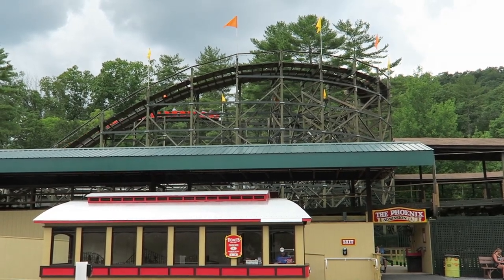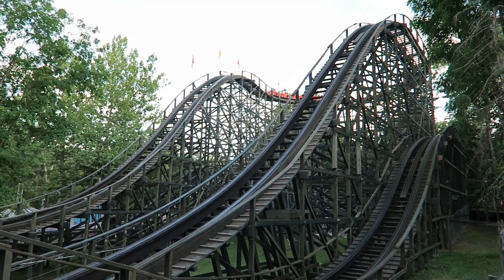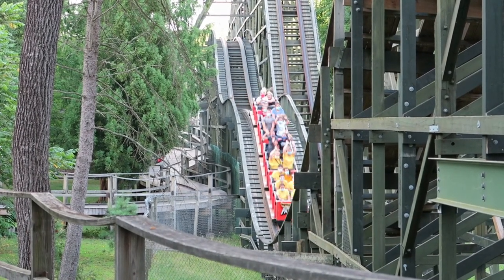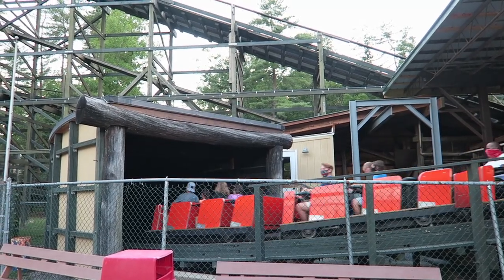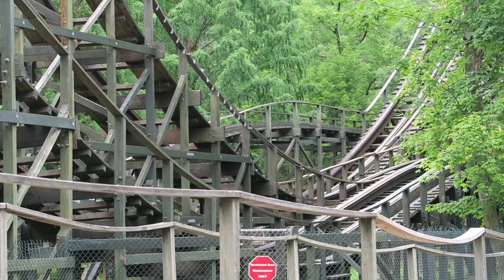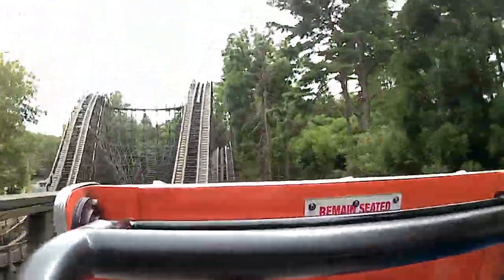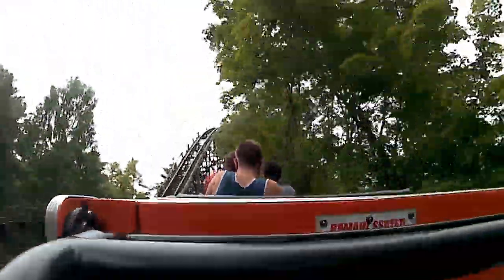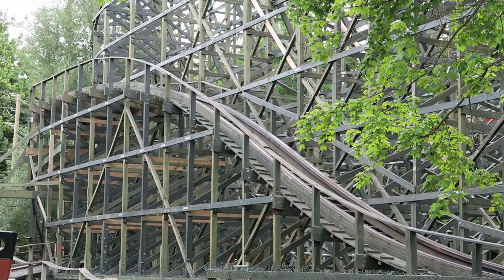Phoenix Review, Knoebels Wooden Roller Coaster | No Seat Belts & Crazy Airtime!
Phoenix at Knoebels won the Golden Ticket Award for the best wooden roller coaster in the world.  This classic PTC coaster was relocated to Knoebels in 1985 after originally opening as the Rocket at Playland in San Antonio.  This wood roller coaster is an airtime machine.

Background Music